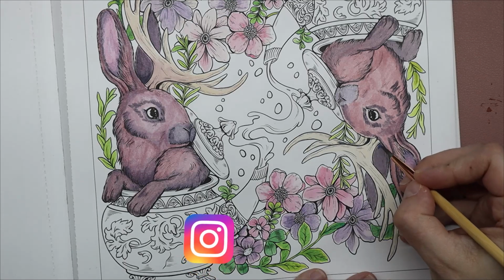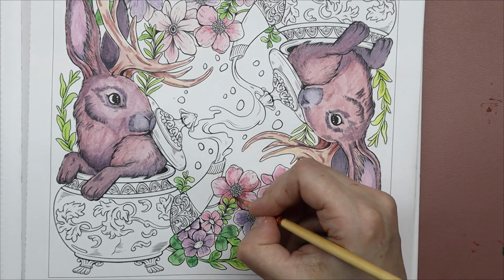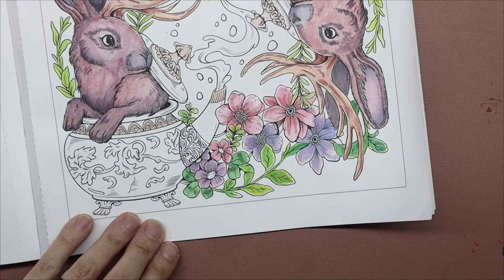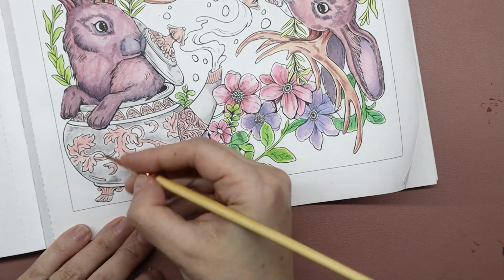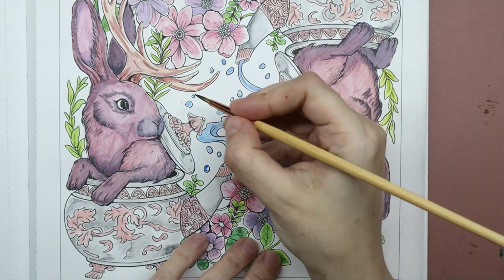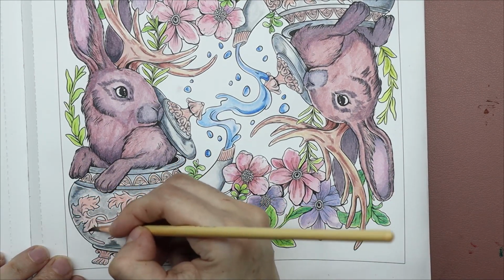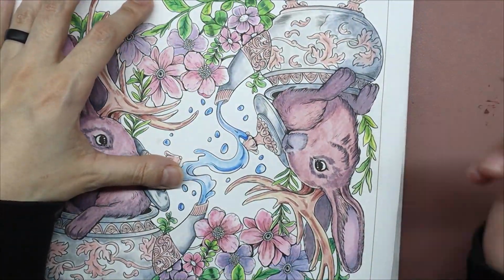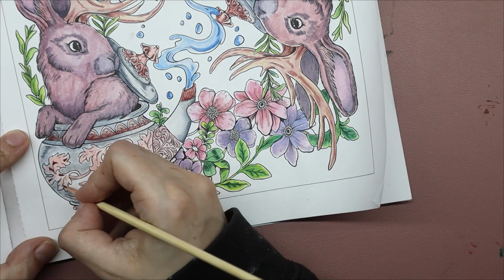Watercolor in coloring books | Mythographic Menagerie Jackelopes | Complete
Super excited to be hosting this month's Community Buddy Color.  You all voted on the Jackelope page from the Mythographic Menagerie adult coloring book by Fabiana Attanasio, and today I am bringing you part 2 of my attempt at this page.  I received a lovely gift of of the Kuretake Gansai Tambi 'Nuance' set of watercolors off my wishlist, and that's what we'll be working with.

If you're interested in coloring along and want to share your work with me on Instagram, I would love to feature you. Tag me and use our hashtag

You can pick up the book and paints here:
Mythographic Menagerie
Kuretakie Gansai Tambi paint set